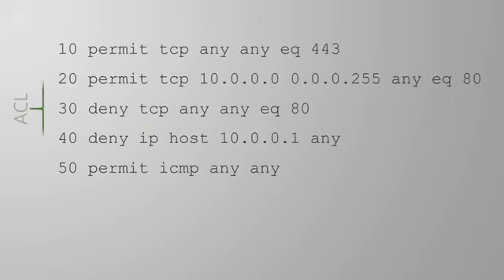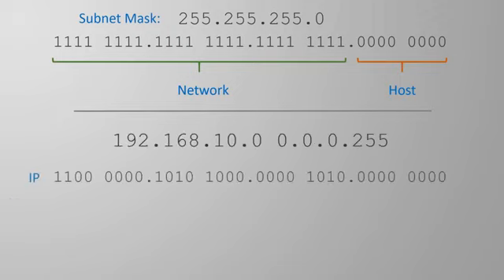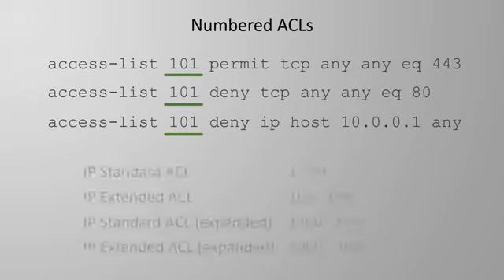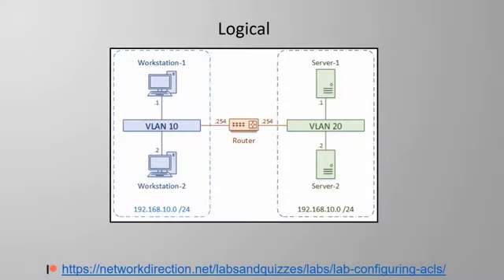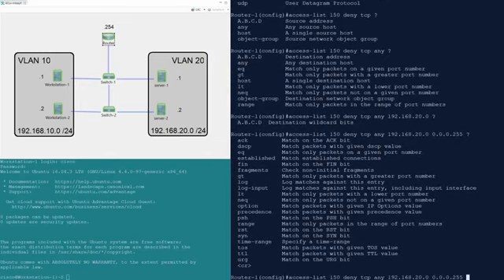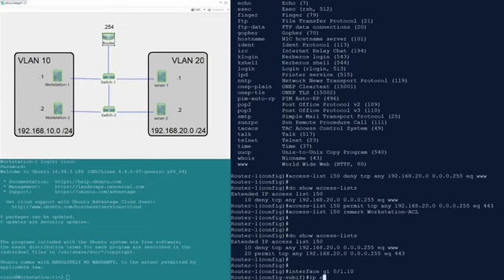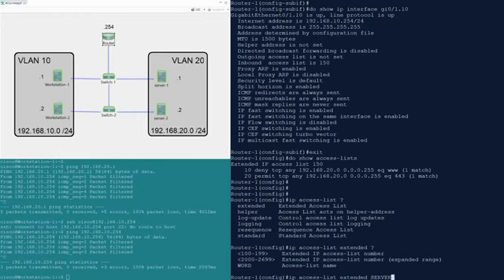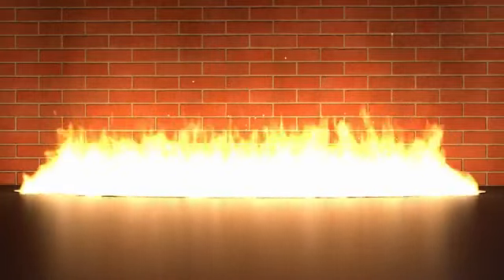Understanding Access Control Lists